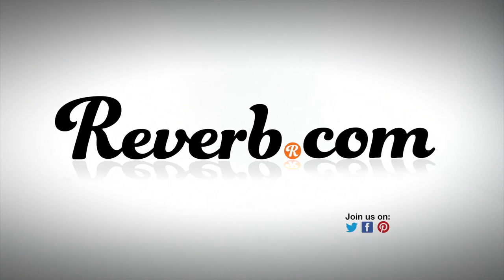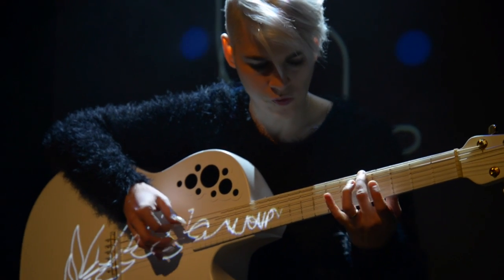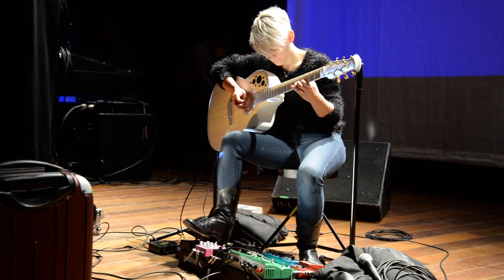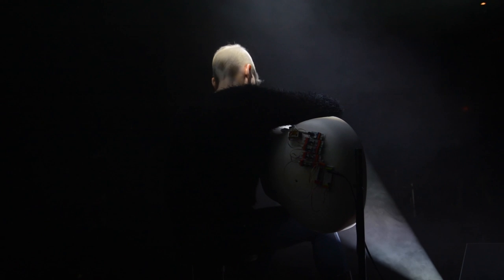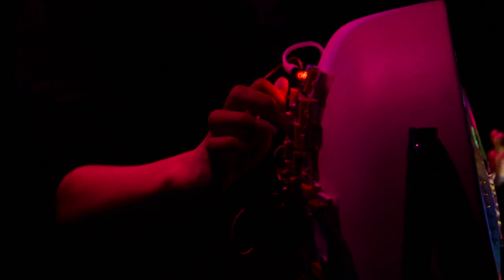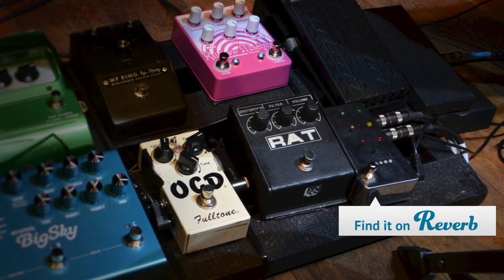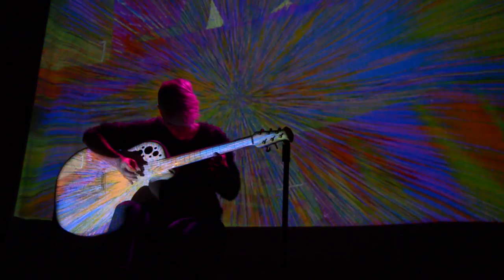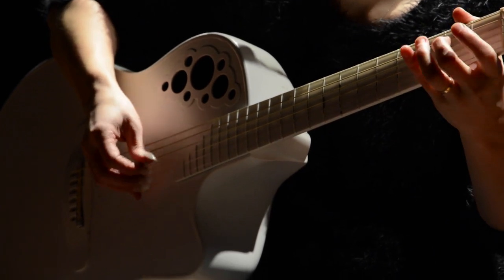Reverb Soundcheck: Kaki King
Kaki sits down with us to talk about her new show; where expansive visuals, an array of interesting effects and her signature acoustic guitar create a new experience for her and her fans.